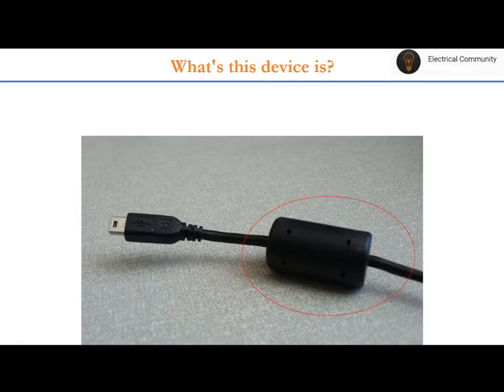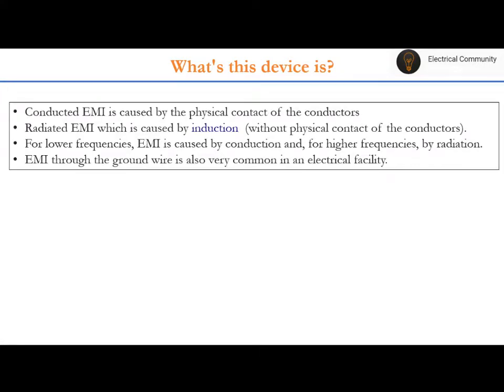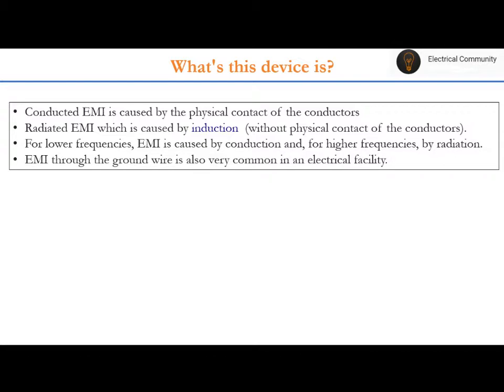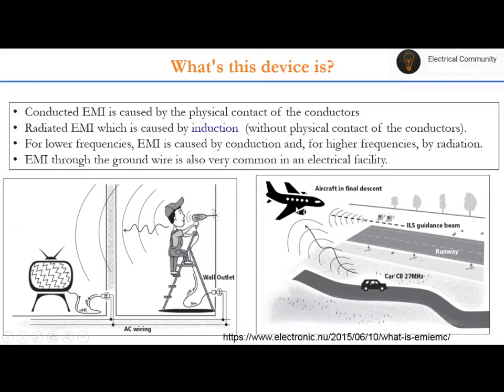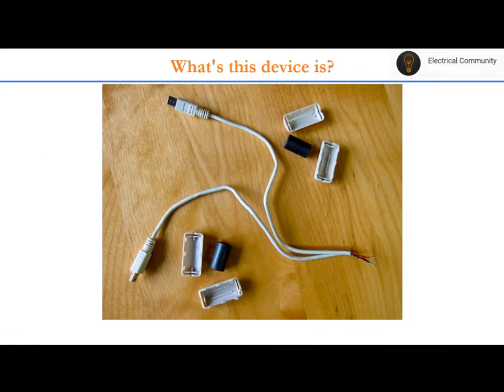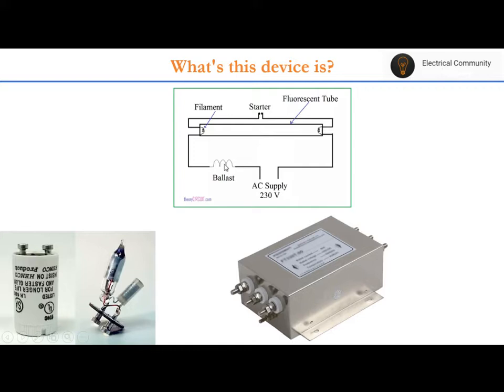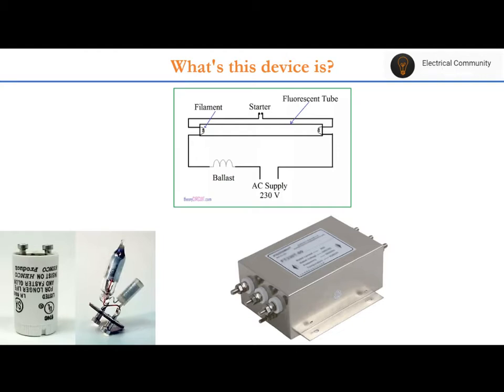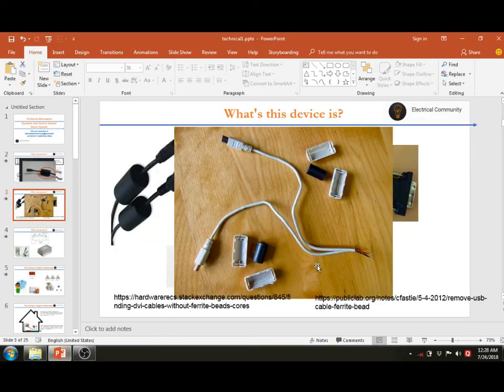What is electromagnetic Interference? How it is generated and mitigated ?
What is electromagnetic Interference? How it is generated and mitigated in consumer electronics products?